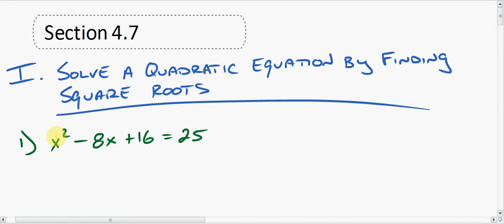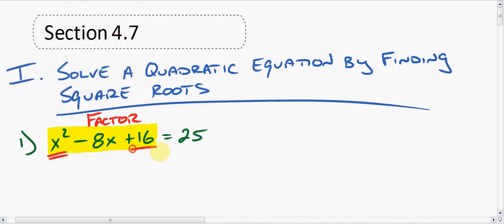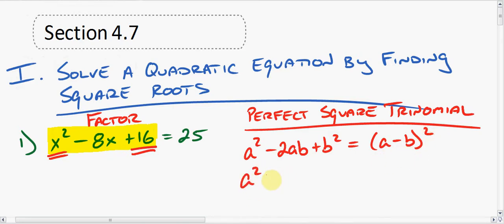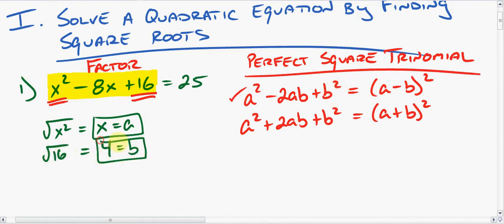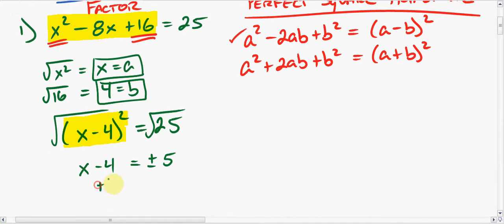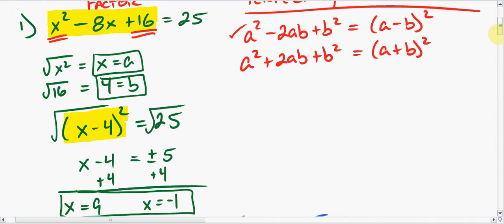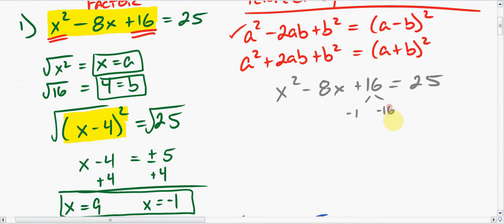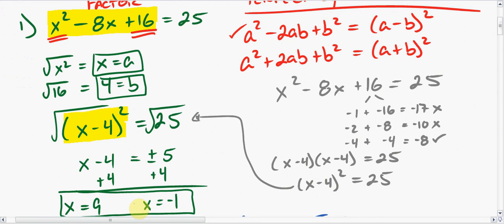AAT - Section 4.7 - Part 1